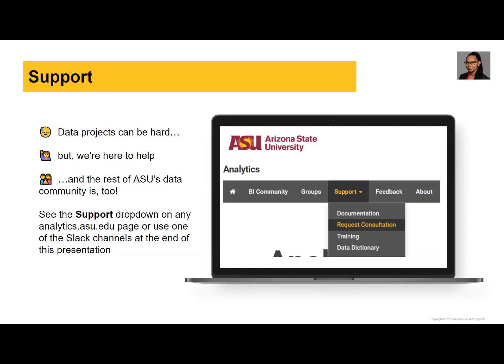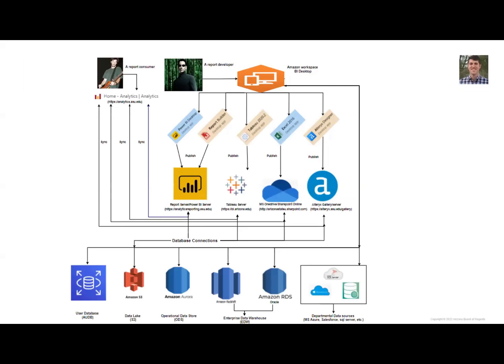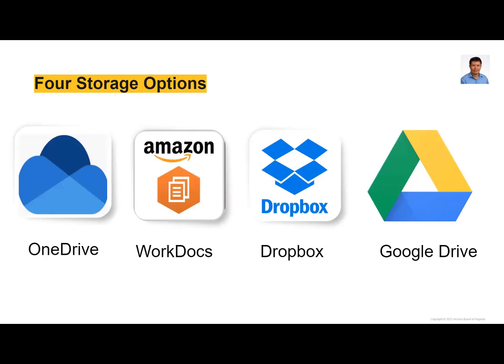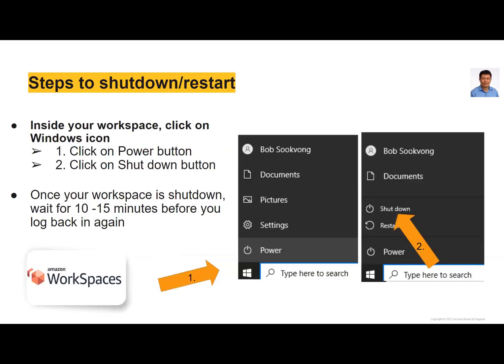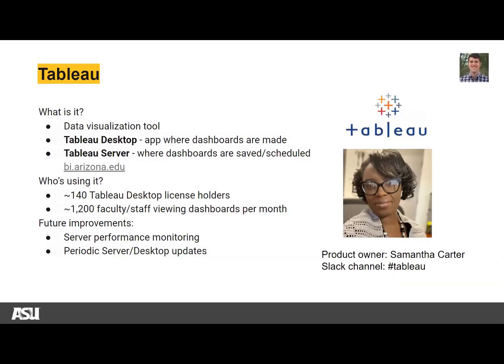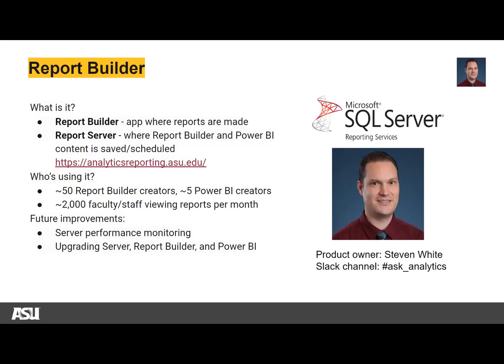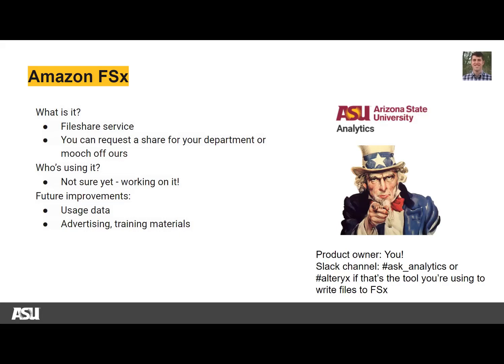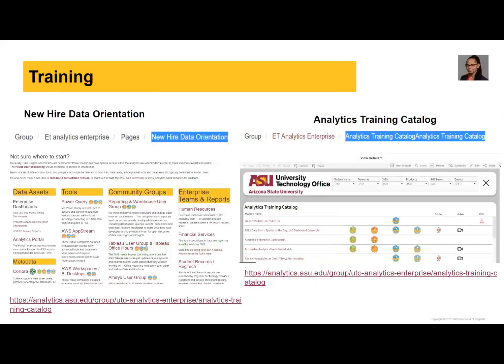Foundations of Creating Reporting Content - 2022 Data Conference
Presented by
Twyla Ingram
Josh Johnson
Dixon Ruecker
Bob Sookvong
Steven White